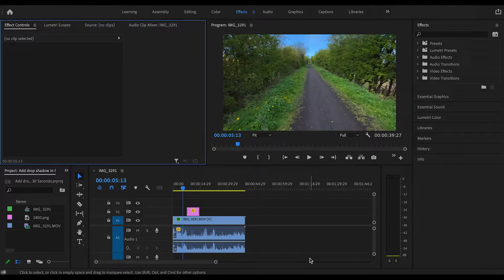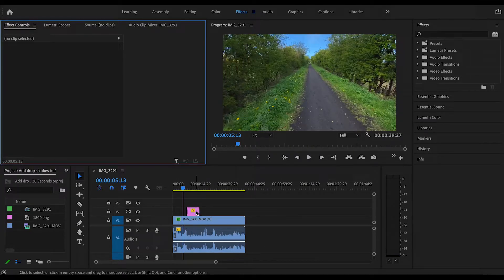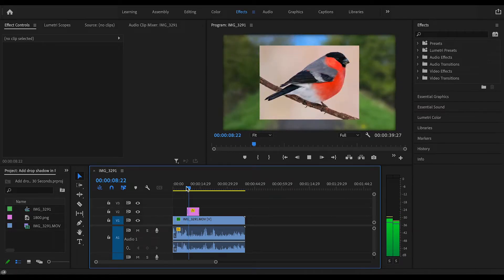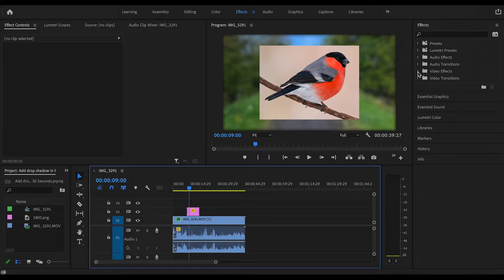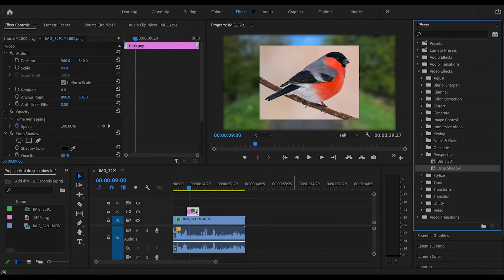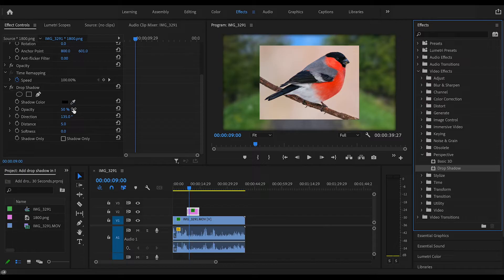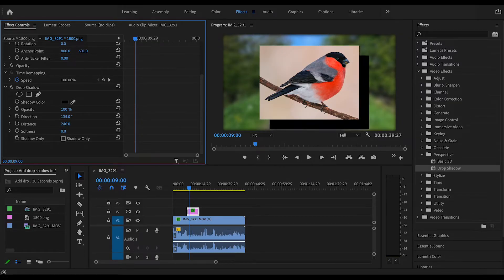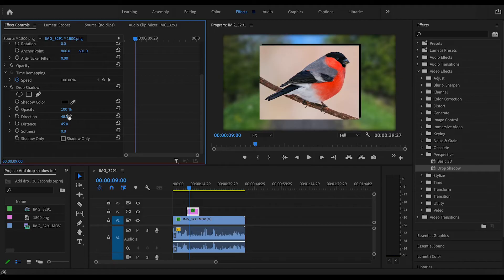How To Add DROP SHADOW | 1 Minute Tutorial | Adobe Premiere Pro 2022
Quick tutorial showing how to easily add and adjust a drop shadow in Adobe Premiere Pro.